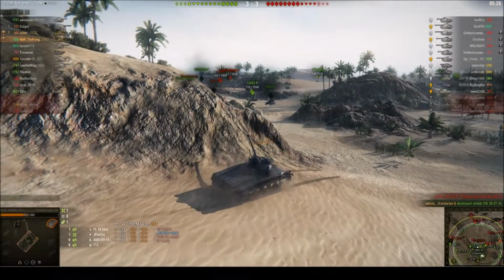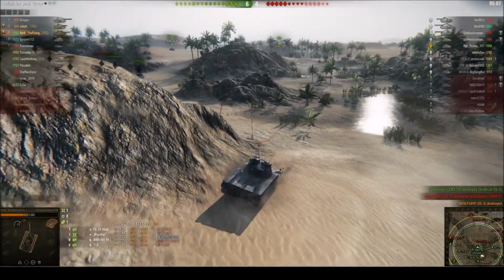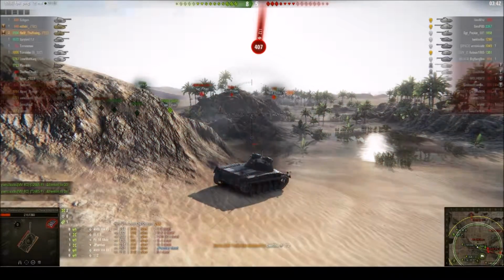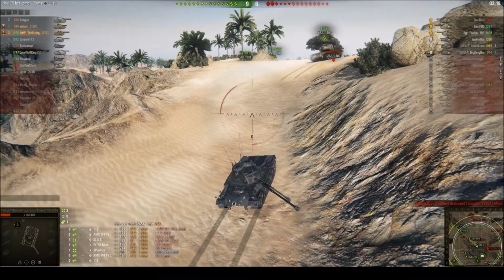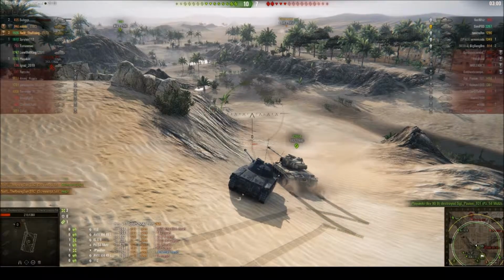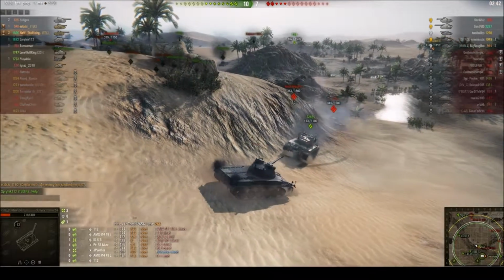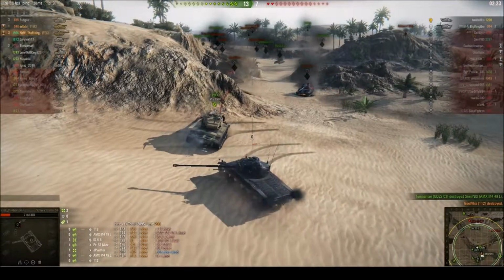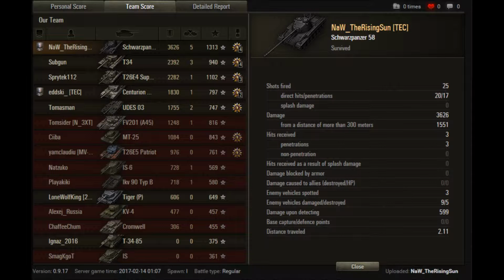WoT - Mutz - How to defend on Sand River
A good example how to use a tank with good gun depression to defend on Sandriver. I highlight the position and general important aspects on the map for defense mode.

Cheers to Edd for the toon during the evening :)

Used software:
OBS Studio